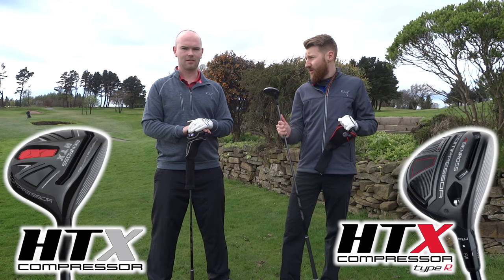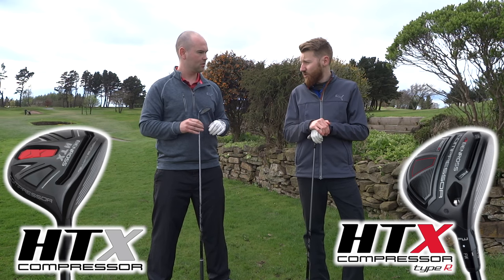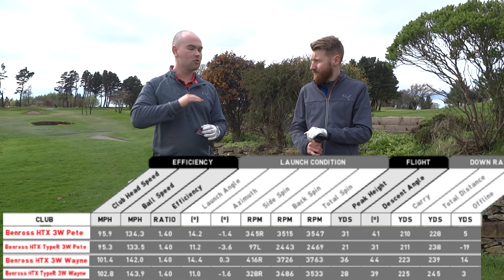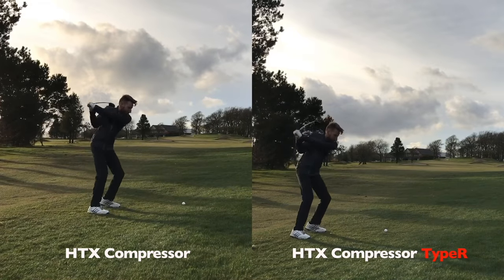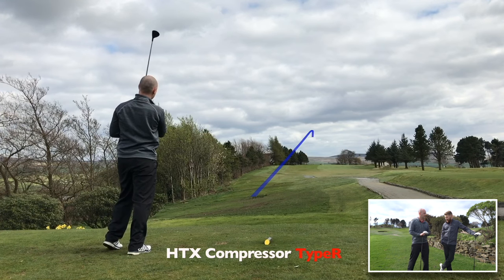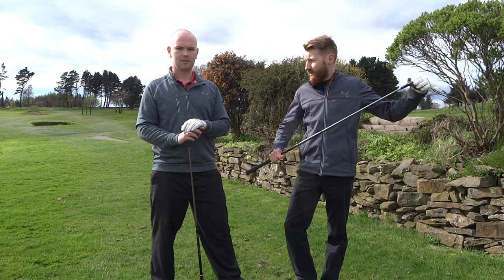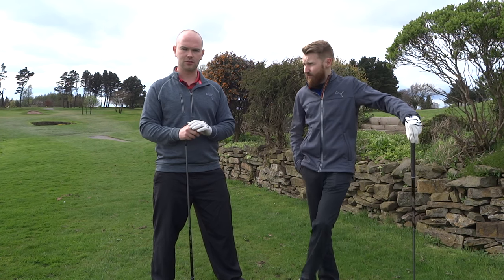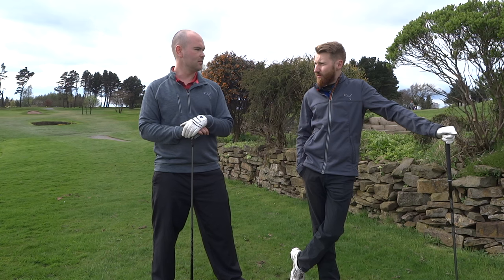BENROSS 2017 - HTX Compressor & Type R Fairway Woods - Amateur Golf Club Review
In this video Pete and Wayne review the BENROSS HTX Compressor Fairway Wood and BENROSS HTX Type R Fairway Wood in an Honest Amateur golf club review out on the course at Nelson Golf Club.

We are based in Lancashire, North West England.